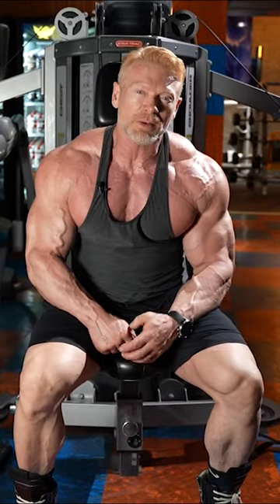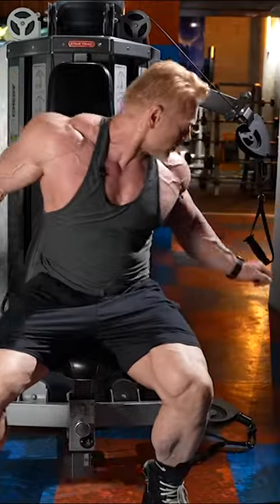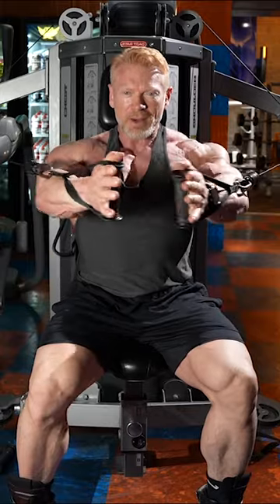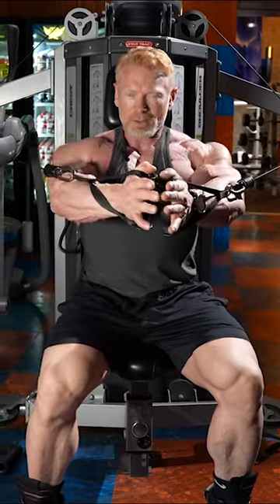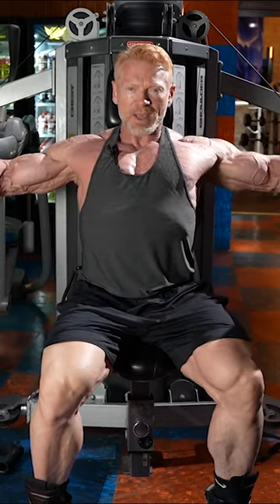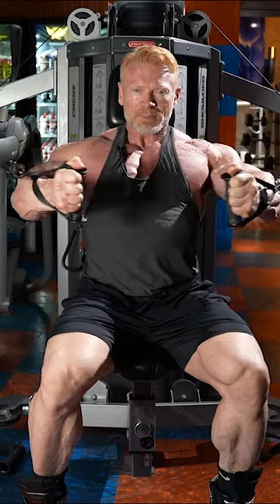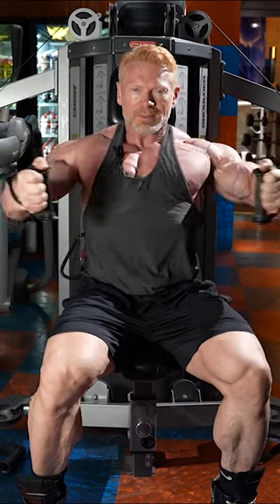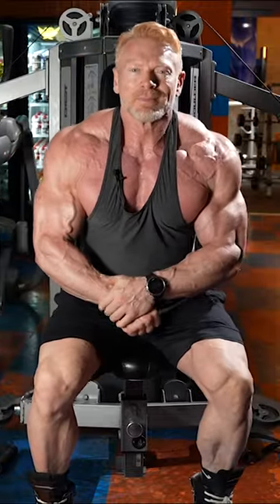Mike Lynn Workout | Seated Chest Cable Flys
In this video, Mike Lynn demonstrates how to do a seated chest fly. This is a great chest workout that can be done at home or in the gym. Be sure to use proper technique and form to get the most out of this exercise!